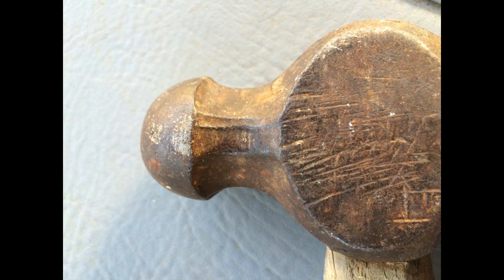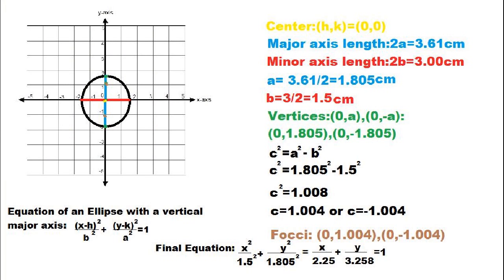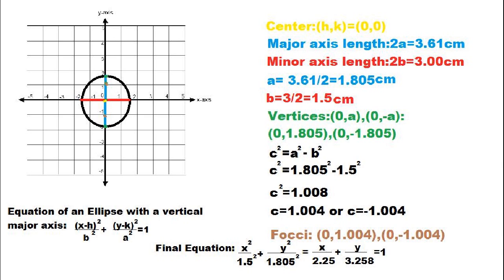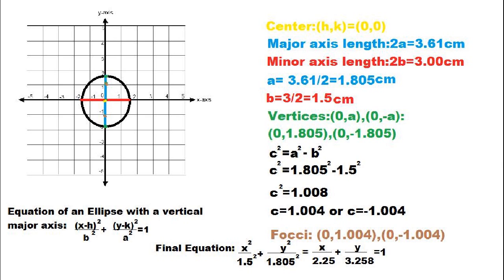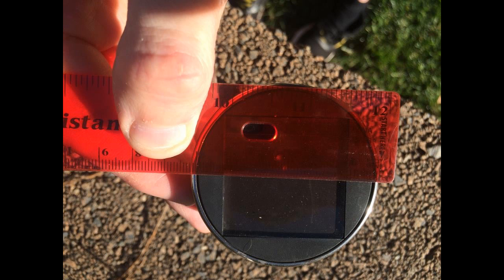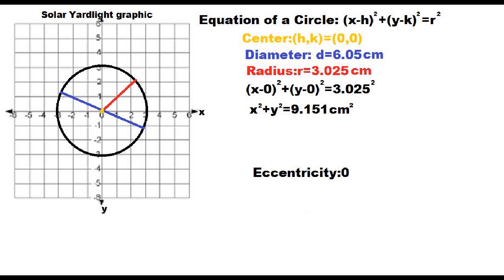My Ezvid Video